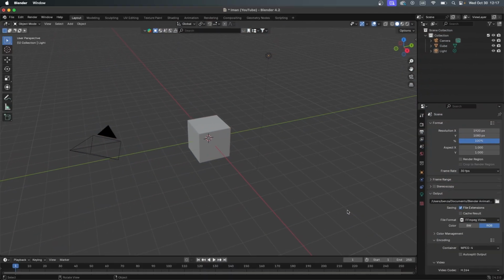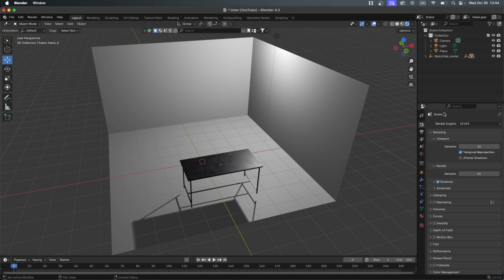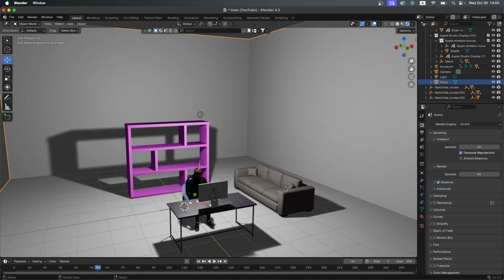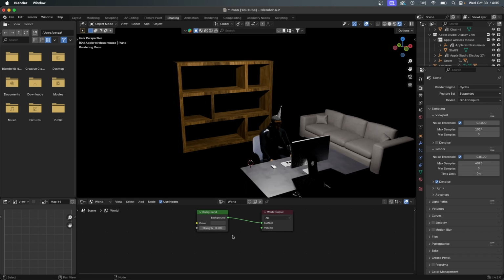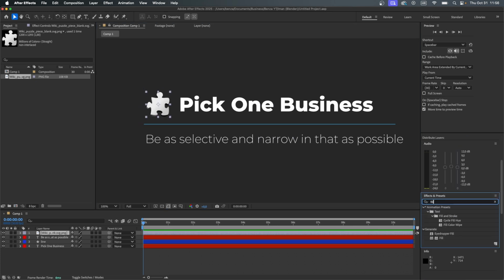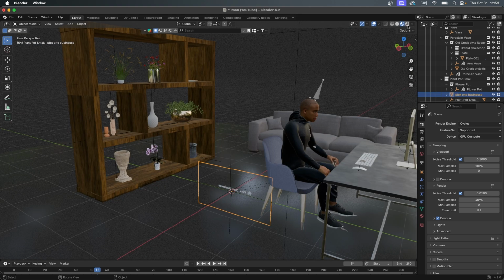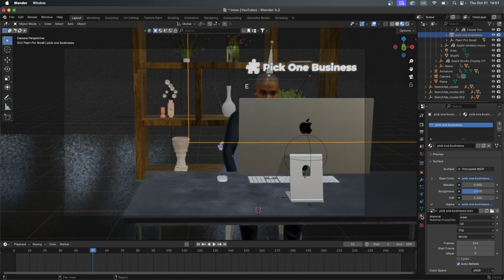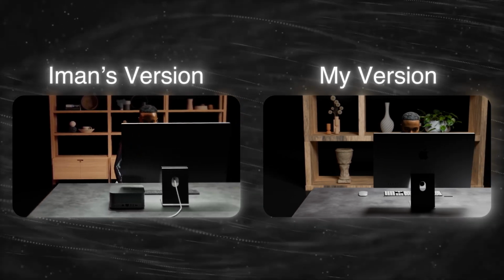Edit Like Iman Gadzhi: 3D Animations in Blender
In this video, I’ll take you through my step-by-step process for recreating one of Iman Gadzhi’s stunning 3D animations using Blender. I'll show you the entire process, all the way from sourcing 3D models to setting up the scene, applying materials, and bringing everything to life with animation.